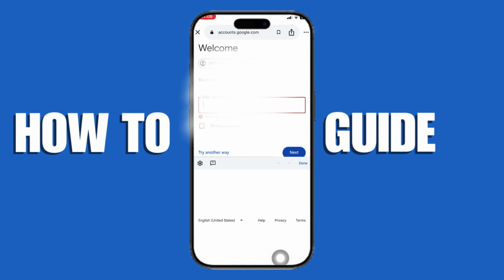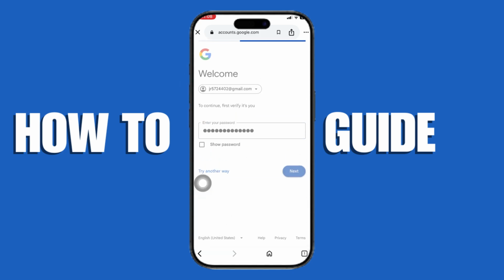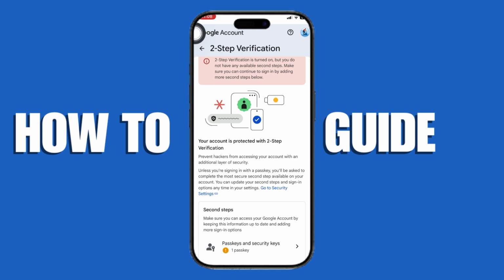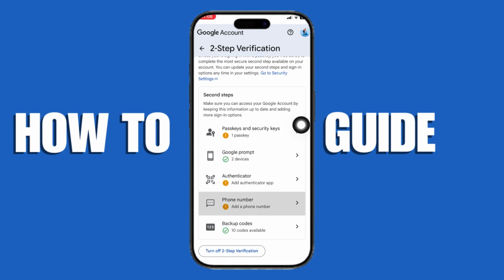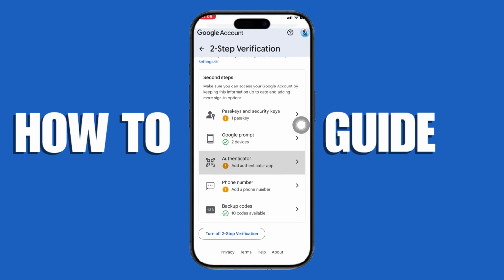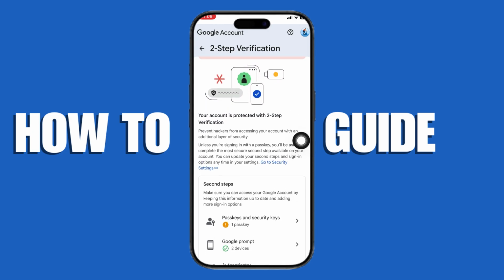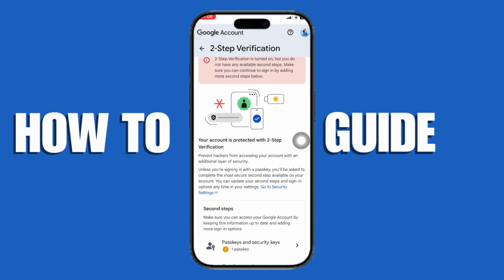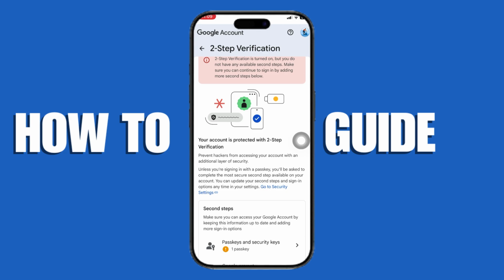How to Find Google 2 Step Verification Backup Codes - iPhone & Android (Easy Guide)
Learn how to quickly access your Google 2 Step Verification backup codes on both iPhone and Android. This step-by-step guide shows you exactly how to find Google backup codes, recover your account, and stay secure if you lose access to your phone or authenticator app. Whether you're locked out or just preparing ahead, this tutorial covers Google account security, 2-step verification settings, and backup codes recovery in minutes.

If you’re searching for how to get Google backup codes, Google 2-step verification iPhone, or Google 2-step verification Android, this video gives you the exact steps to locate, download, and use your backup codes safely. Protect your account now and avoid getting locked out.